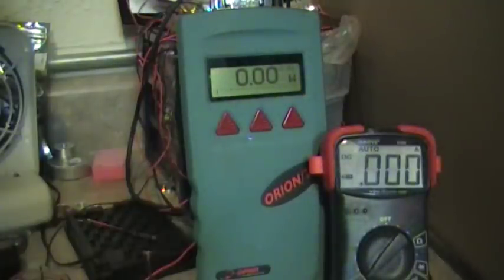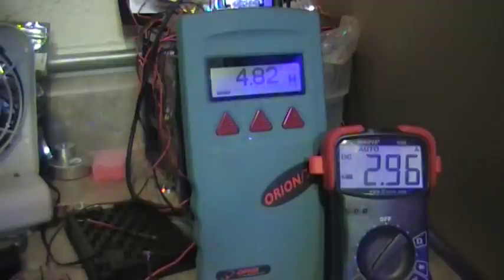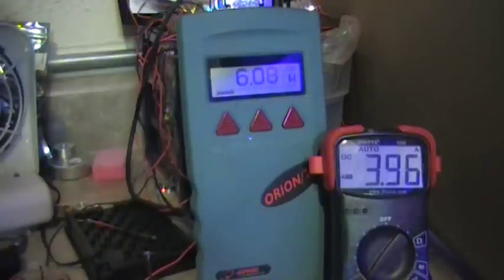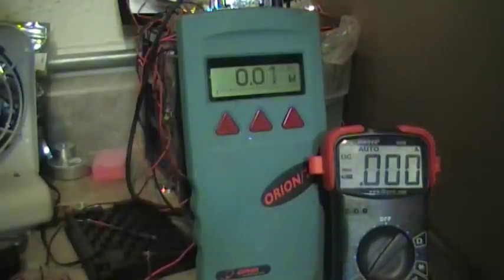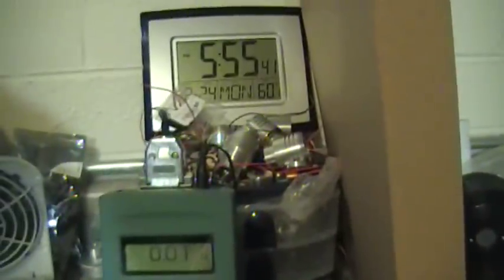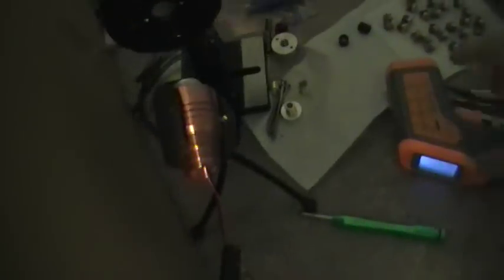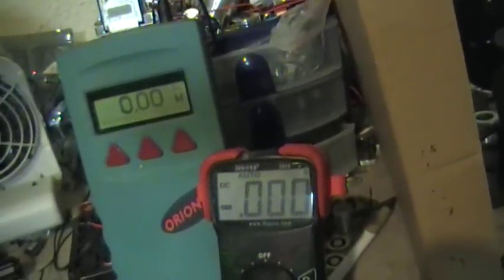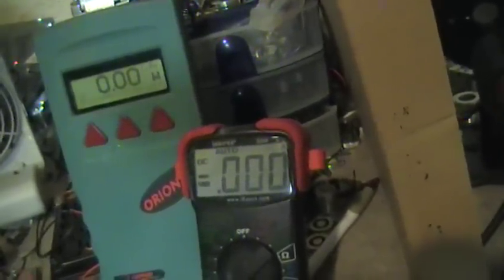6.39W 445nm from new 9mm diode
6.39W 445nm from new 9mm diode LPM Test to bay the best lasers go to mostpowerfullasers.com Rick Trent before 8pm E
New 9mm Nichia 3.5W 450-455nm blue laser diode / NDB7A75